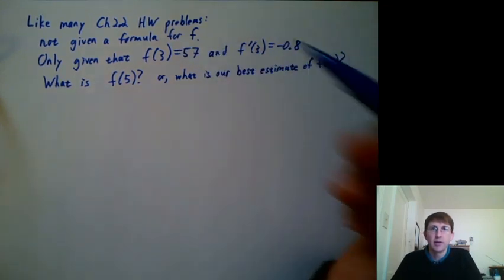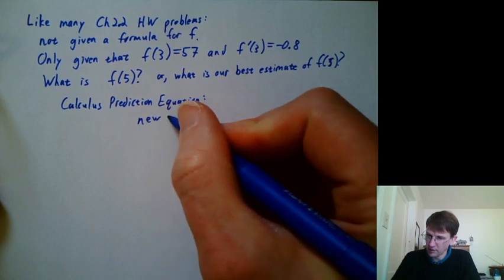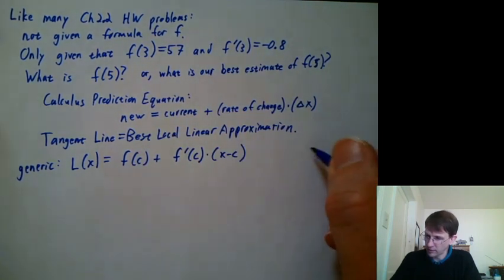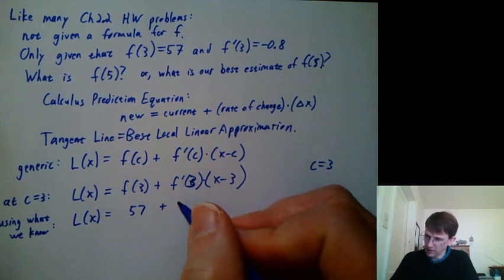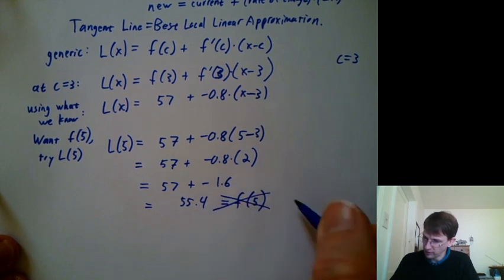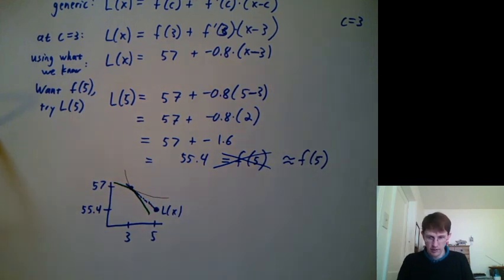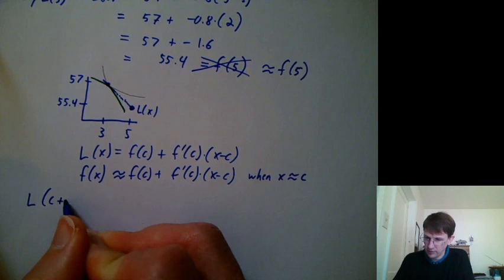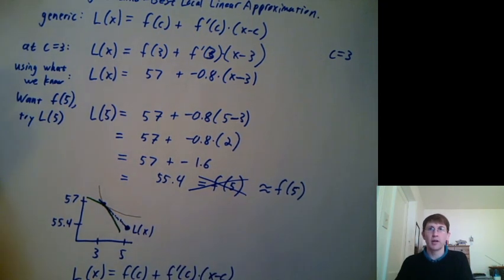math120 ch22c predicting func values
How do you predict a function's value if you don't know a formula for the function?